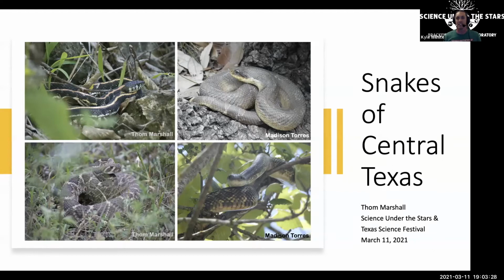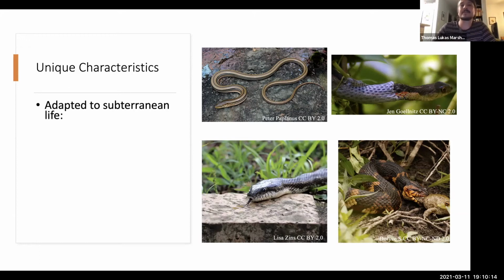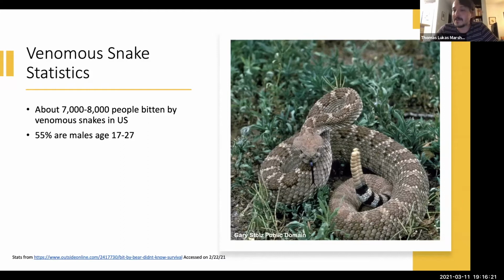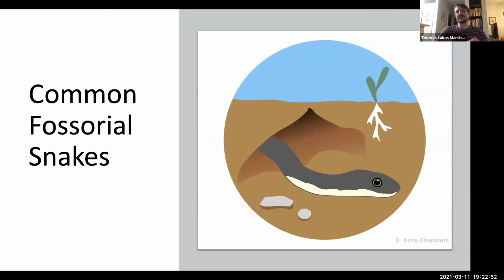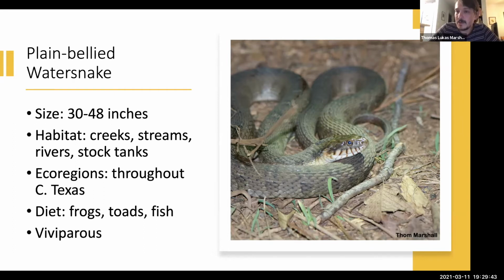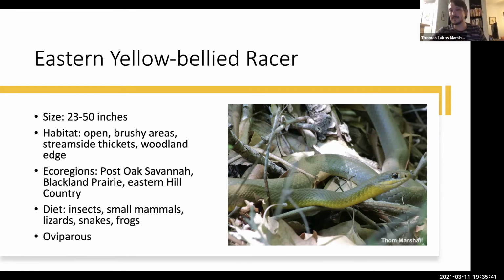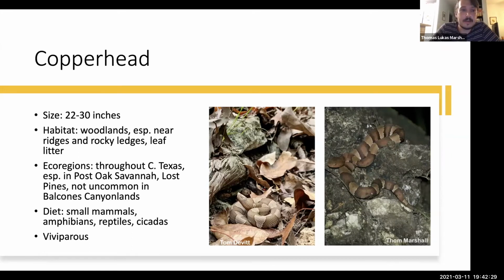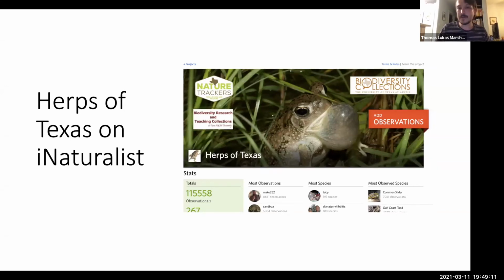Snakes of Central Texas - Thom Marshall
Have you always wondered what kind of snakes you see in your backyard or at the greenbelt? Join us for a discussion about the snakes of Central Texas! We’ll discuss basic facts about snakes, the important roles they play in ecosystems, as well as how to identify common snakes in our area.

Video chapters:
0:00​ Introduction
2:25 The presentation
47:47 Q&A